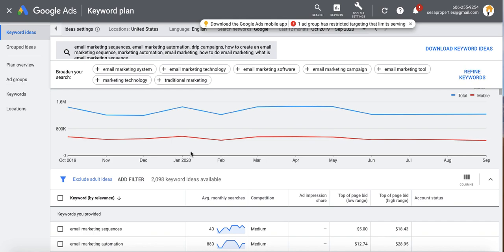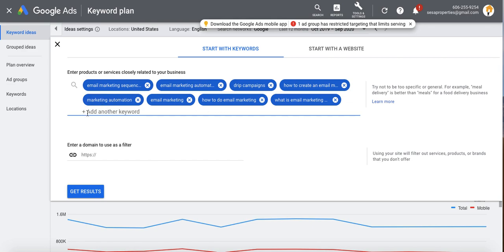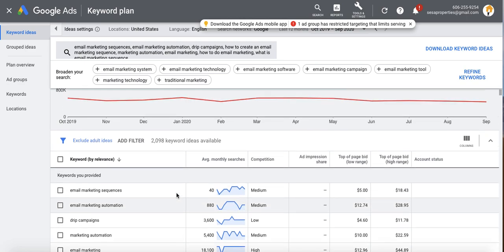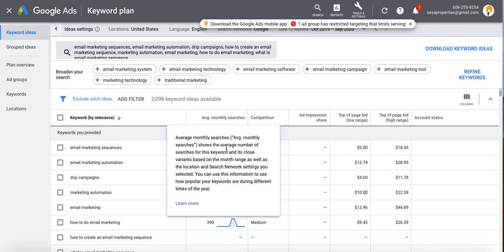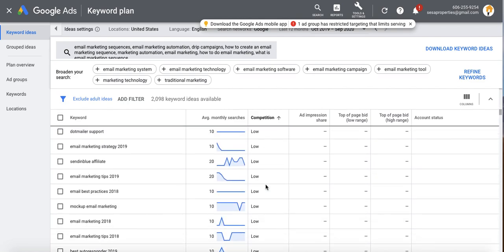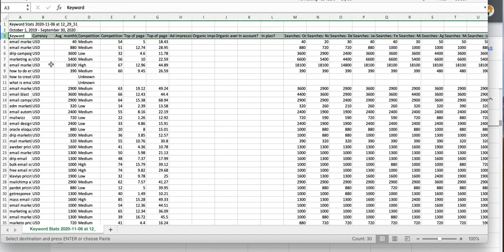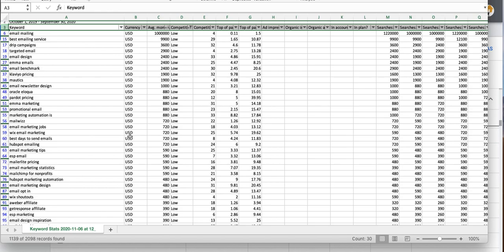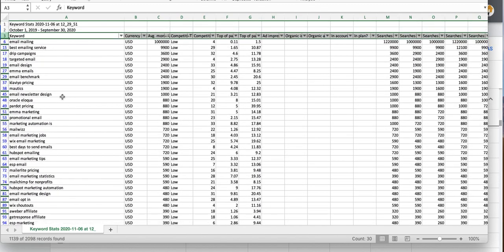How to Find High Search Volume Low Competition Keywords For Free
A video to help you find high search volume, low competition keywords for free using Google Keyword Planner. We detail and walk through every step of the process using an example around email marketing.